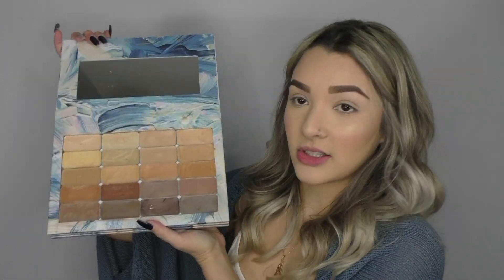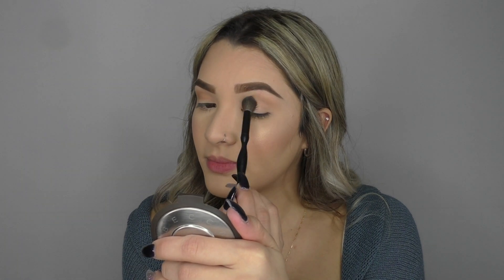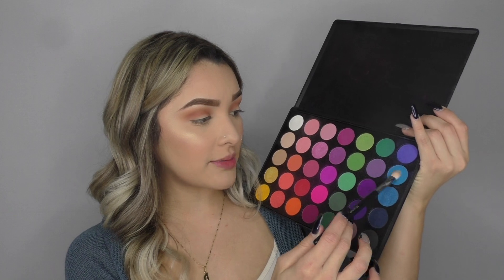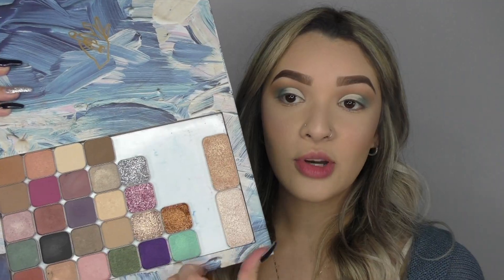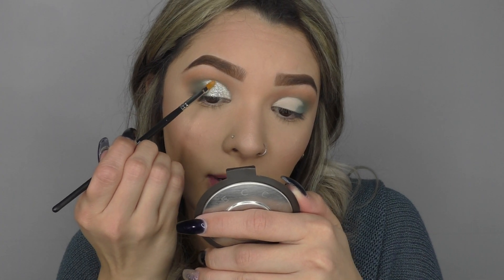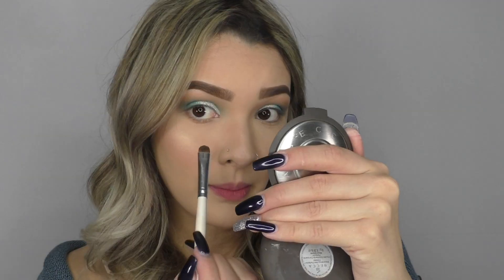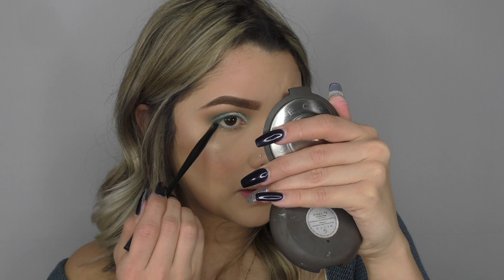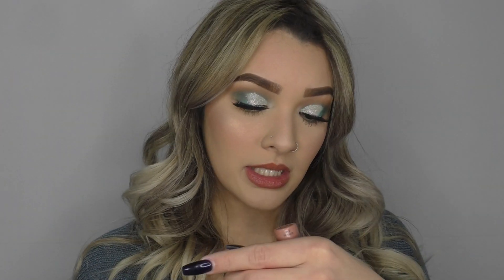Icy look ❄️ // LUNAXXO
I hope all of you had a great 2018 and have an amazing 2019! I was inspired by my nails, I didn't do as dark of a blue but I loved how it came out! If there are any looks you would like me to recreate please let me know!

Maskcara Beauty products I used
Bubba for my transition
Zion for my crease
Shenandoah for the glitter
Bayou for my bottom lash line

If you have any questions on the brand you can contact my mom by Instagram @maskcarabeautybytheresa